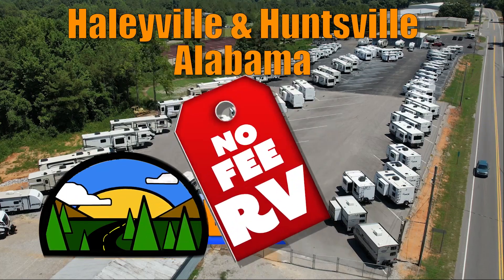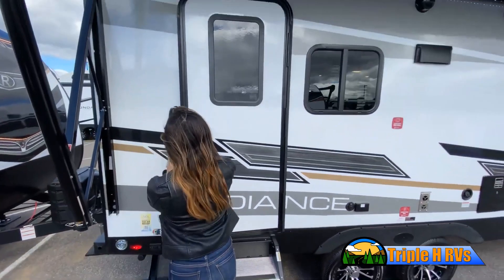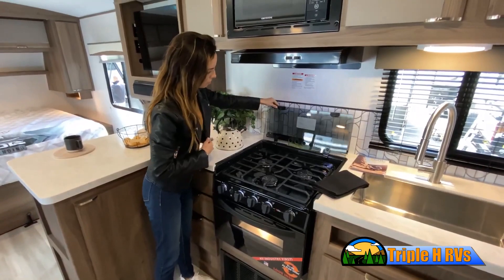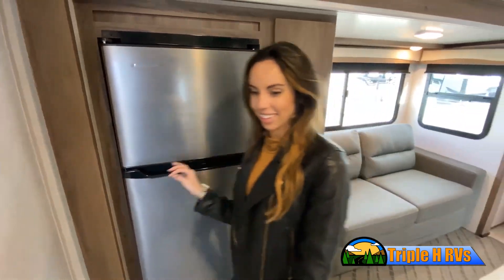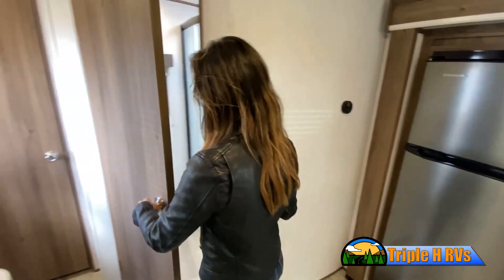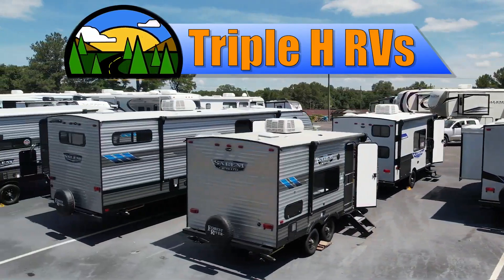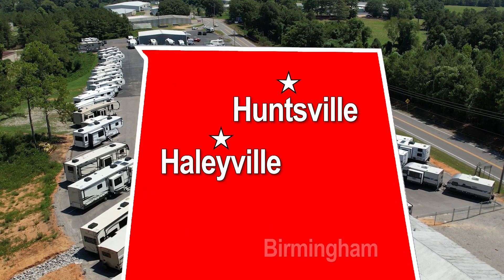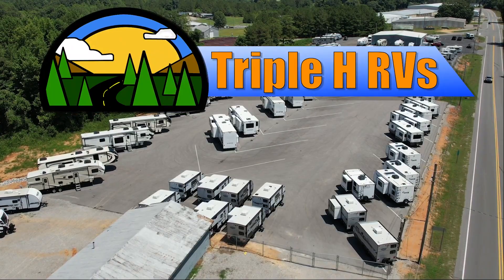Cruiser-Radiance Ultra Lite-21RB - by Triple H RVs of Haleyville, Alabama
Cruiser Radiance Ultra Lite travel trailer 21RB highlights:
Full Bath
Sofa Slide Out
Full Belly Storage System
USB Ports
Are you wanting to camp in the great outdoors, but don't want to give up your luxuries? This couple's trailer is for you! Each morning you can enjoy your breakfast at the counter with stools, or relax on the sofa with your coffee before heading out for the day. The 18' awning with an LED light will create an inviting outdoor living space, and the exterior speakers will allow you to listen to your favorite tunes while siting around the fire. This model also includes plenty of storage space, including dual bedroom wardrobes, two pantries, plus an exterior full belly storage system for all your camp gear!
With each Radiance Ultra Lite travel trailer by Cruiser you will appreciate the durable construction provided by the Azdel composite laminated walls, the block foam insulation, and the 5-sided aluminum construction. The black-out roller shades in the living area will provide privacy while you're at the campground, and the plywood flooring is made to last through years of camping memories. You will love the seamless countertops, the residential-style free-standing furniture with top-sticking, and the patent pending king bed slide system for added room on each side of the bed. The exterior is sure to turn heads with its high-gloss exterior fiberglass front cap with LED lighting, and the triple entry steps include courtesy lighting for safe footing when loading your gear. When you want to camp in luxury, choose a Radiance Ultra Lite travel trailer by Cruiser!
We, here at Triple H RVs, are glad that you have taken interest in the recreational vehicles that we offer. We always strive to provide an extraordinary experience for each and every customer! Along with this, we also strive to give each individual customer the most affordable and nonsense free deal. We now offer more for every customer, by providing RV service, RV parts, and RV accessories, to truly make this a seamless experience. Everyone, here at Triple H RV, is ready and willing to make your home away from home dreams come true!

This walkthrough video is designed to quickly show you the basic layout and features of this RV. If you’re viewing it on our website, you’ll find all the specifications right below this screen. But the best way to view this beautiful unit is to put yourself IN it. Stop by today to see and feel the difference when you’re treated like family.

Now, like a brochure, this video is only a representation of the manufacturer’s floorplan. Just like a home, there are many variations of every RV made. Features, options, colors, fabrics, and other specifications may be different from one RV to the next. So it's important to contact a team member at Triple H RVs for actual details about this floorplan.

While watching this video, take note of the innovative ways the manufacturer has used every possible space for storage and practicality. But there are many features not shown, and we also do not have the time to show all of them in this short video. You really have to come in and see this RV to fully appreciate all that this Triple H RVs has to offer!

This RV is just one of many new and used RVs sold at wholesale discounted prices that Triple H RVs carries. We don’t believe in fees that other dealerships charge. Customers come from all over the nation to save money. You can too. Located in the beautiful Alabama countryside, between Birmingham, Nashville and Memphis. We are dedicated to finding the right RV for you at the right price. Triple H RVs has been helping families experience the RV lifestyle since 1972. We are constantly adding new and used RVs to our inventory. Discover how you easily your family can afford the RV Lifestyle today by visiting Triple H RVs.

3354 State hwy 13
Haleyville, AL 35565

Sunday: Closed